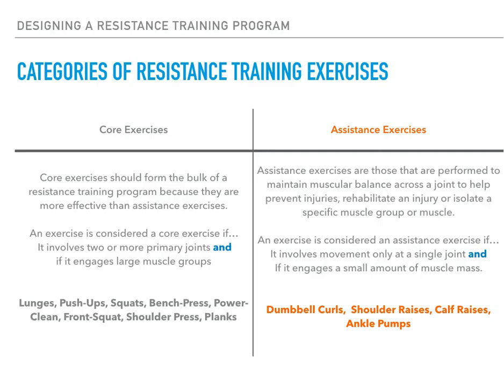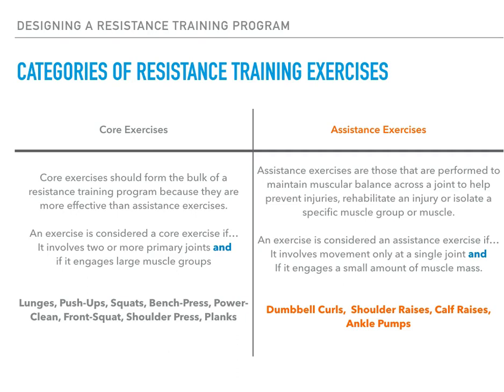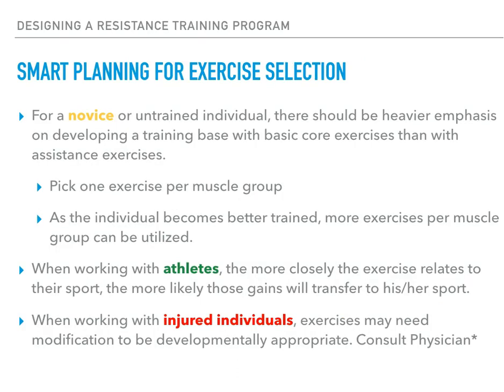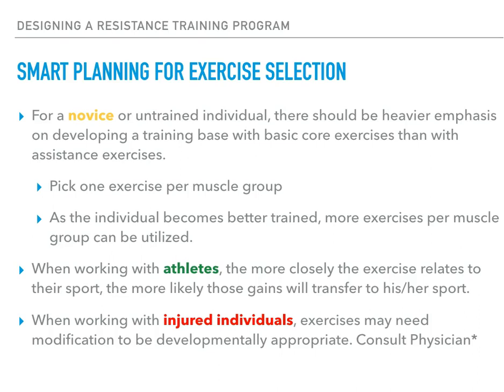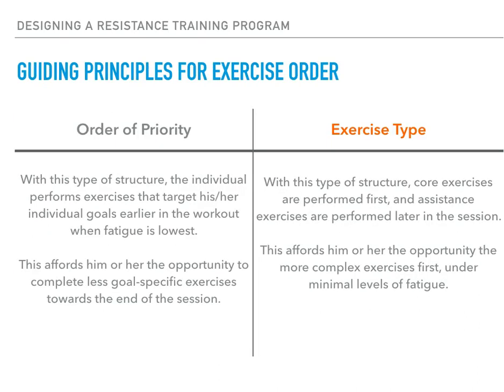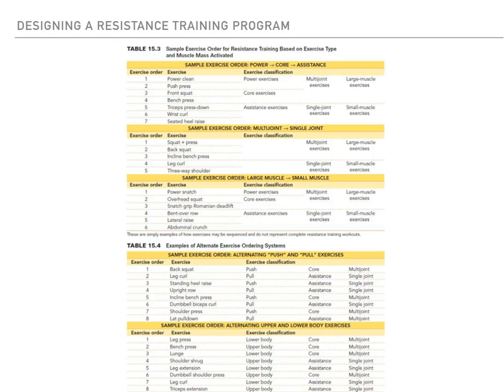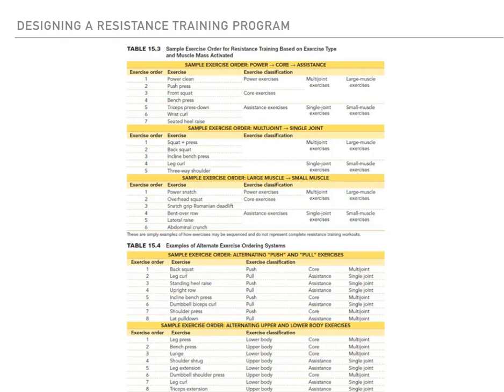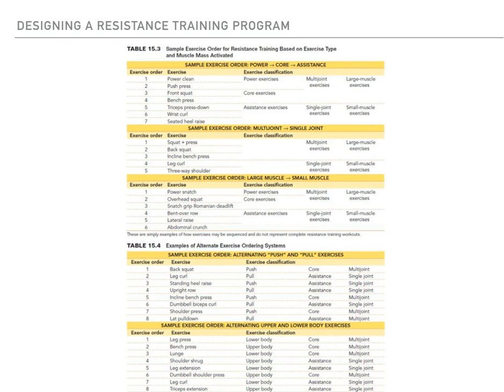Determining Exercise Selection and Order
How do you determine exercise selection and order for yourself or for an individual that you're working with? In this video, we'll explore some basic components to help you ensure that exercise selection and and order is appropriate and safe.